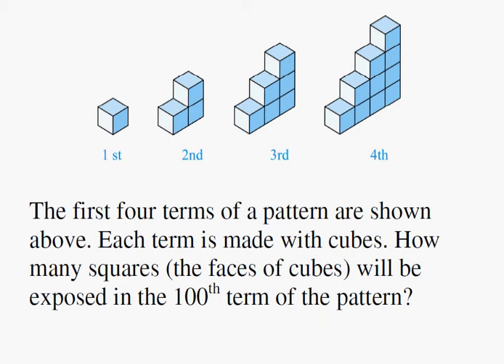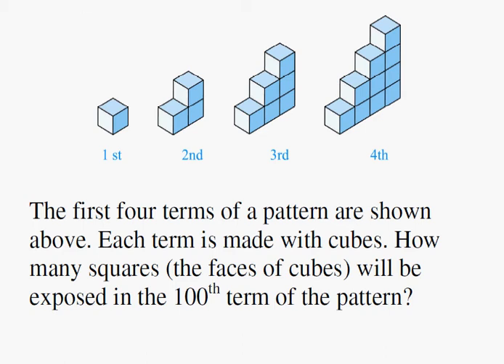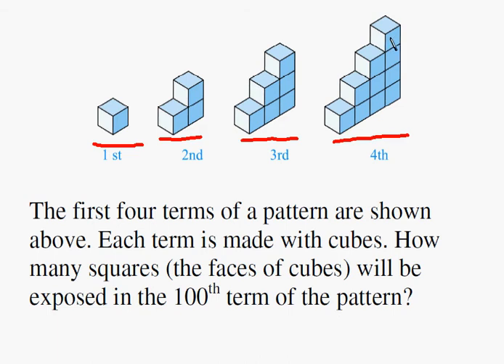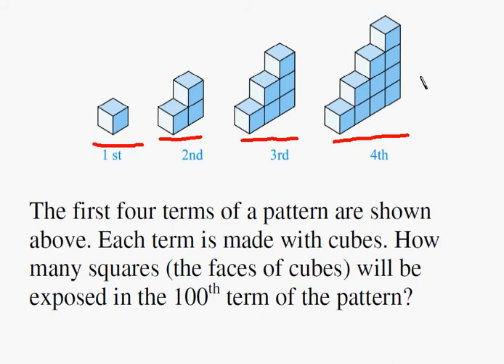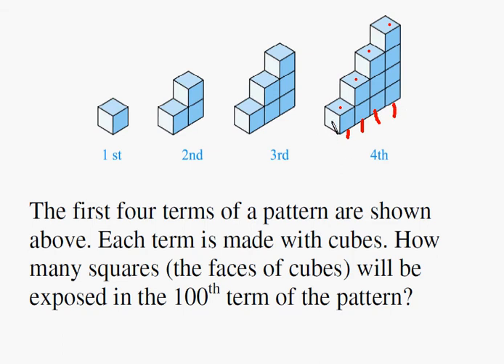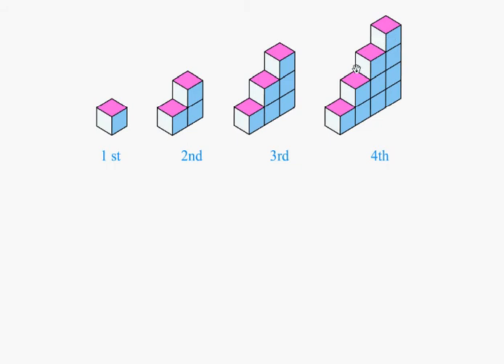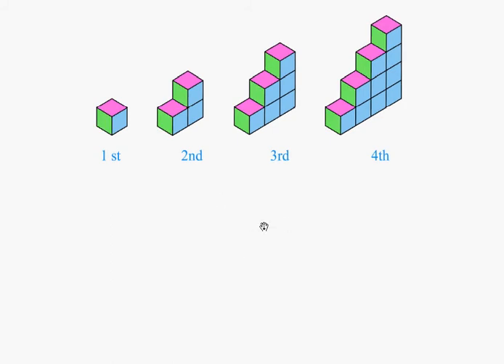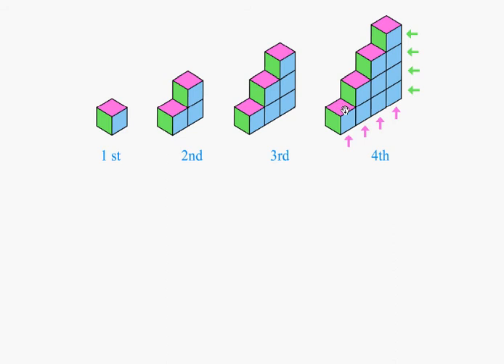Pattern Problem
A Middle School Pattern Problem